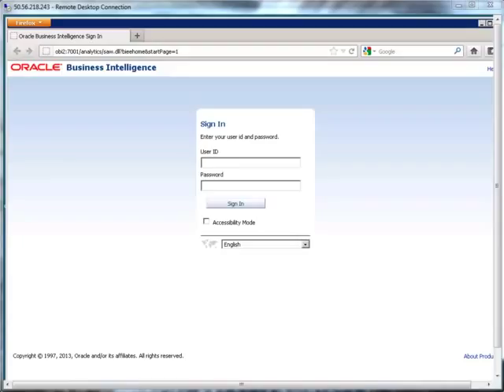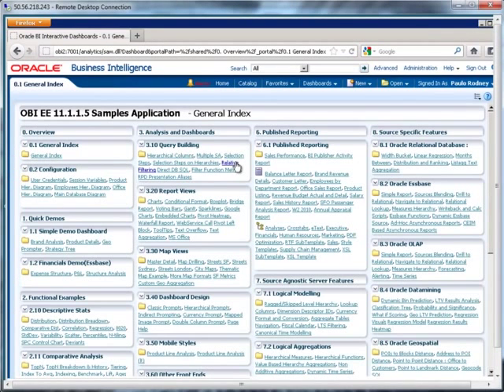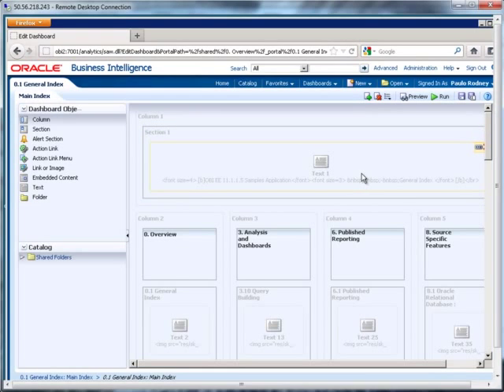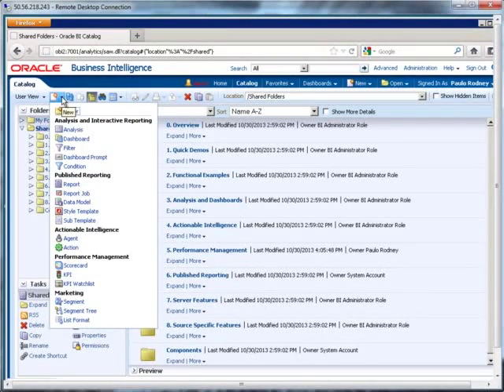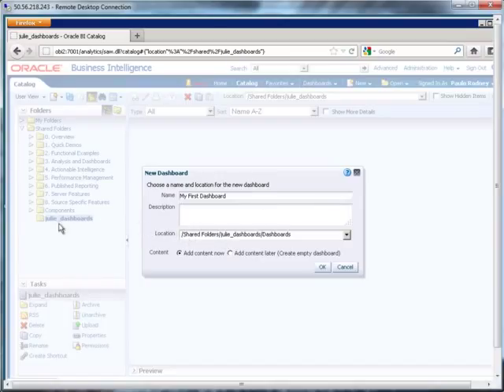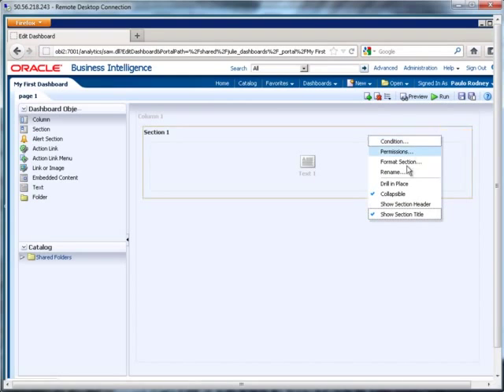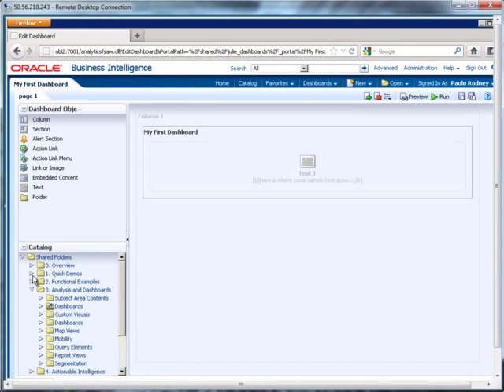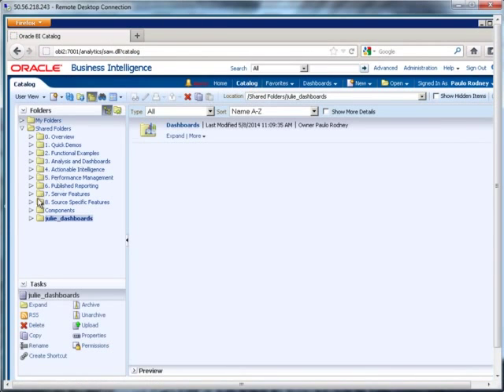Oracle OBIEE Dashboard Creation